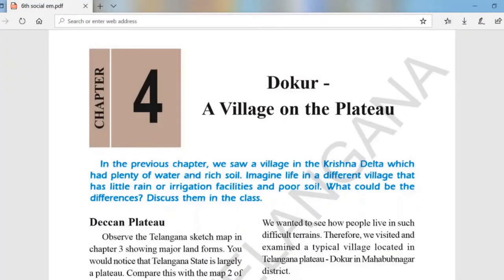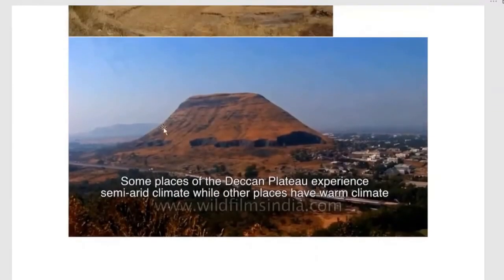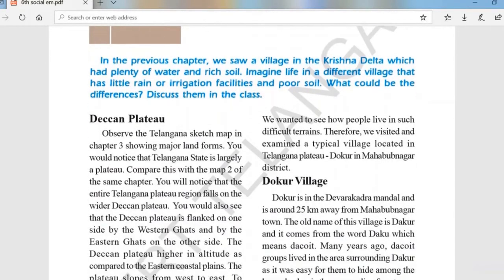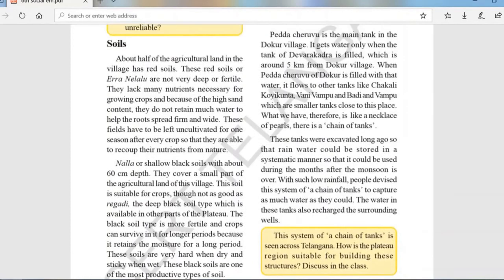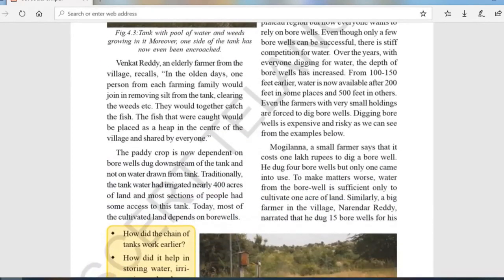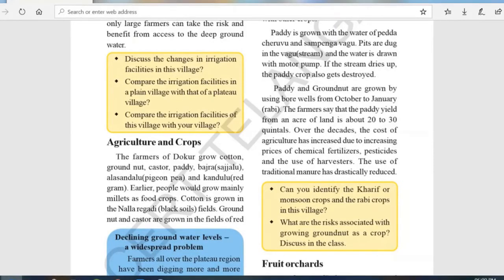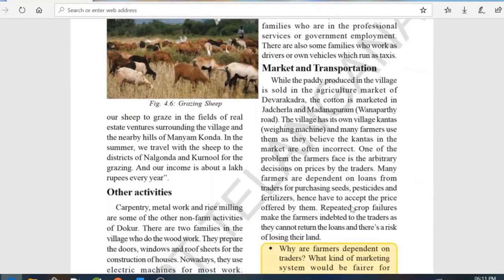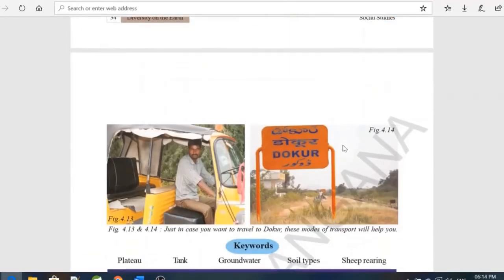6th Class | Social | Chapter 4 | Dokur - A Village on The Plateau